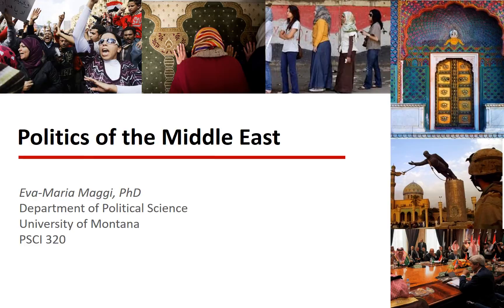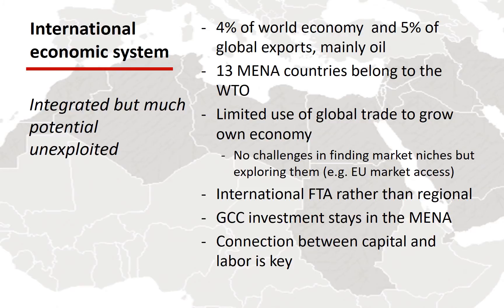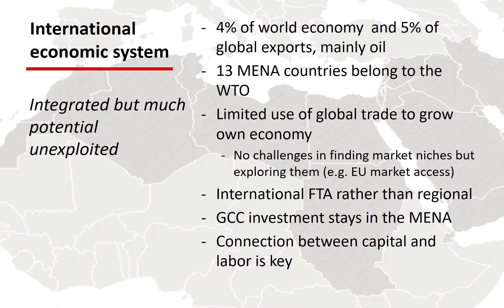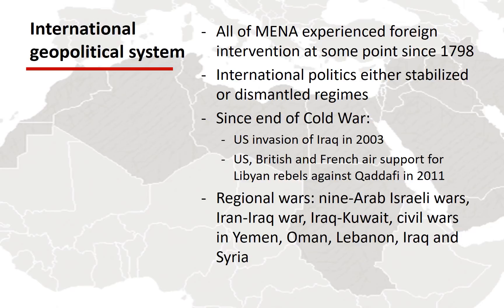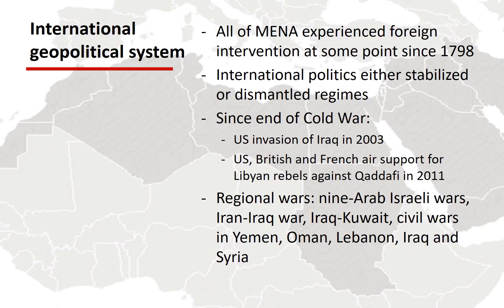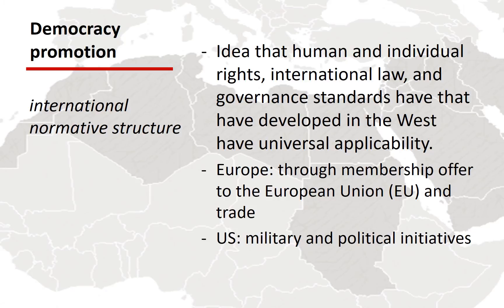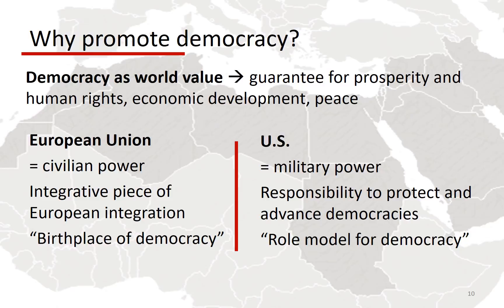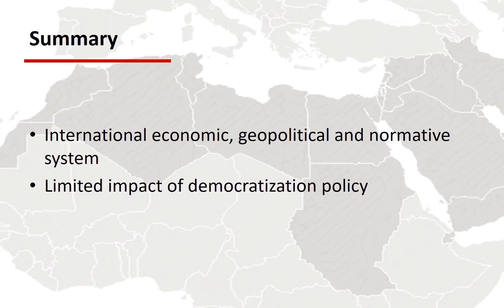PSCI320 International Relations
The lecture focuses on European and US politics in the Middle East but the reading includes the impact of the economic and geopolitical system on the Middle East.